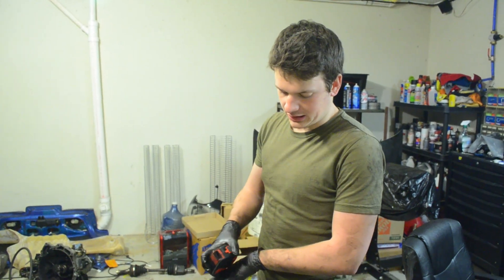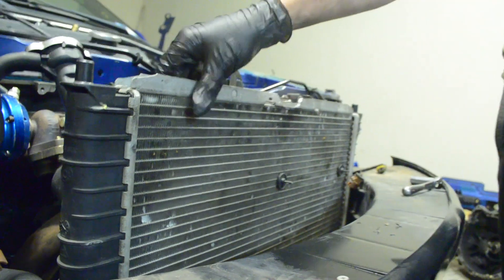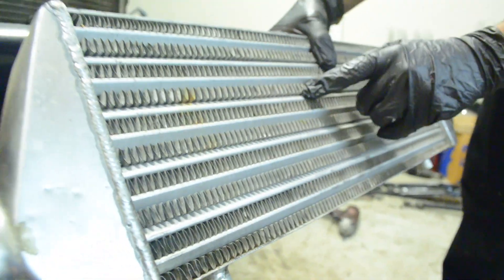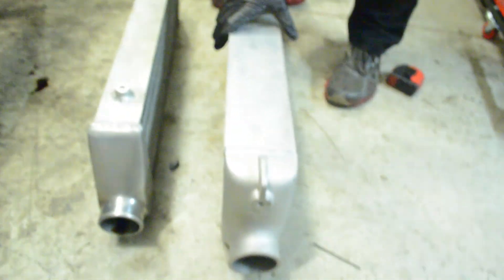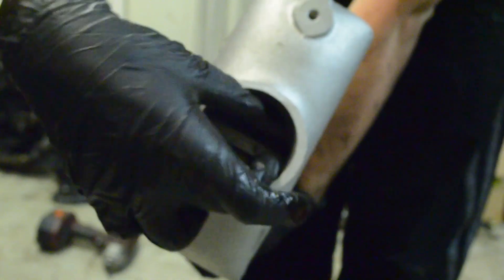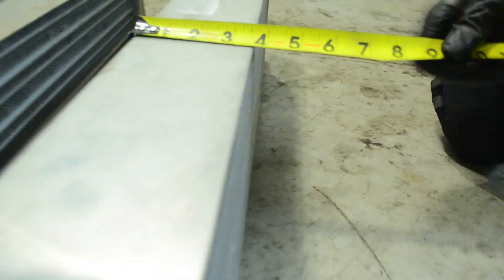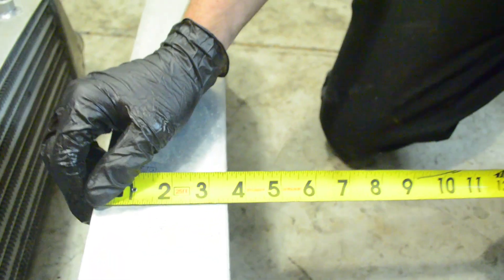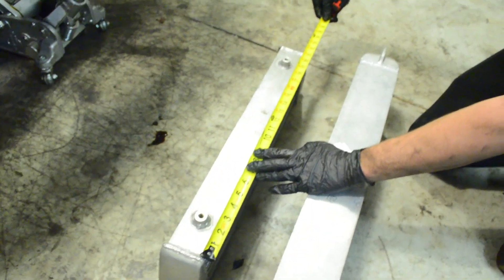Should you upgrade your intercooler?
In this video I describe the benefits and draw backs of upgrading your intercooler.